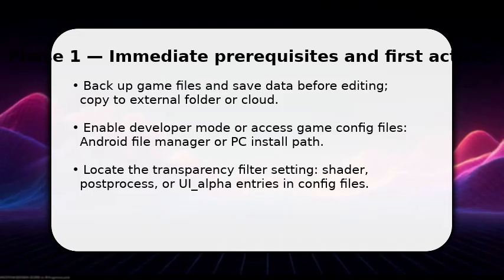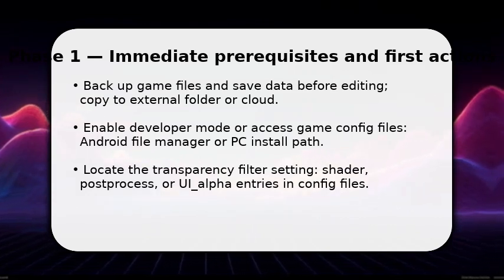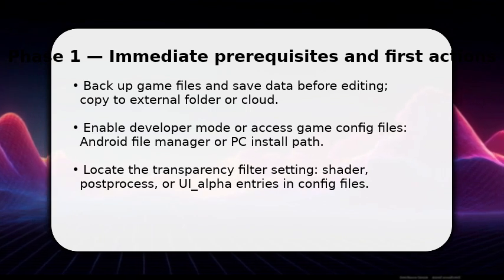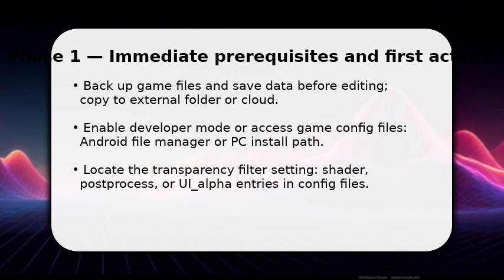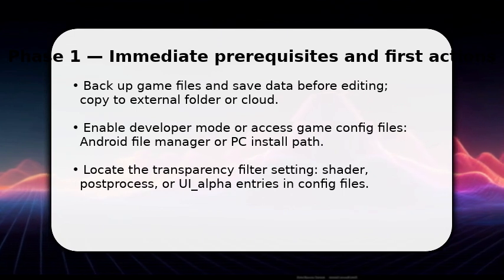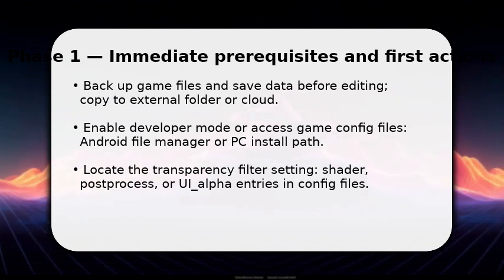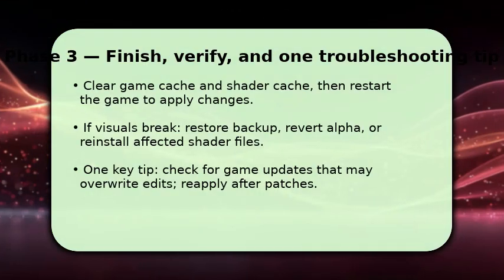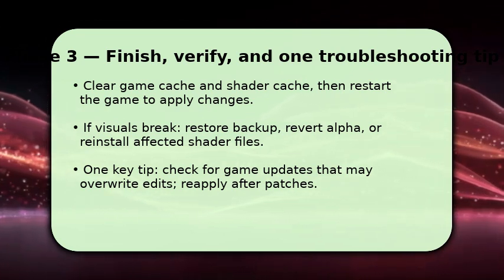How to Remove Transparency Filter in Wuthering Waves (updated)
How to Remove Transparency Filter in Wuthering Waves (updated) | 🔒 Surfshark VPN Deal — Stay private and secure. $1.99/mo + 3 Months Free ▸

In this updated video tutorial, discover the step-by extricate process of removing transparency filters from Wuthering Waves. Whether you're editing a photo or enhancing your digital artwork, master these techniques to achieve crystal clear results without any ghostly remnants.

remove transparency filter, Wuthering Waves edit tutorial, transparency removal process, digital image enhancement, photo editing basics, artwork clarity improvement, noise reduction in images, photoshop techniques for filters, image processing guide